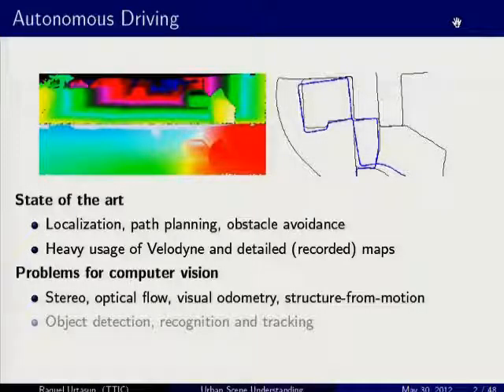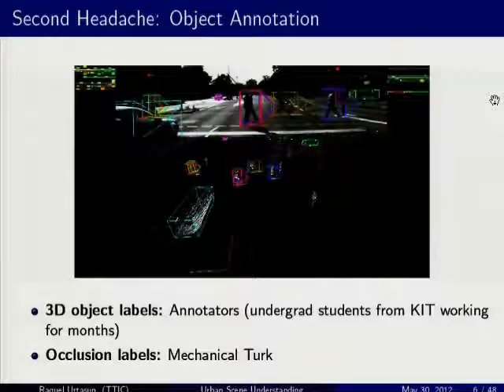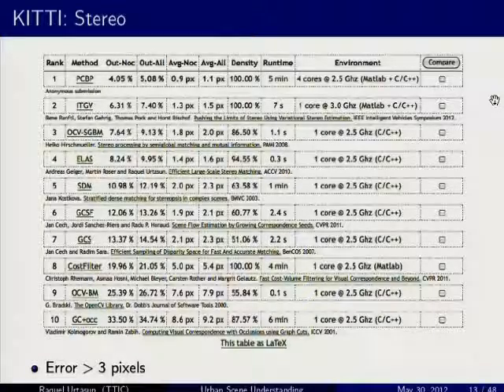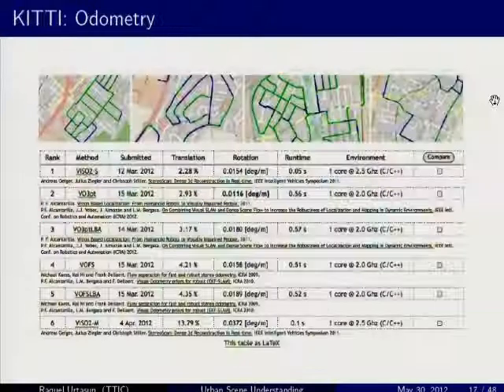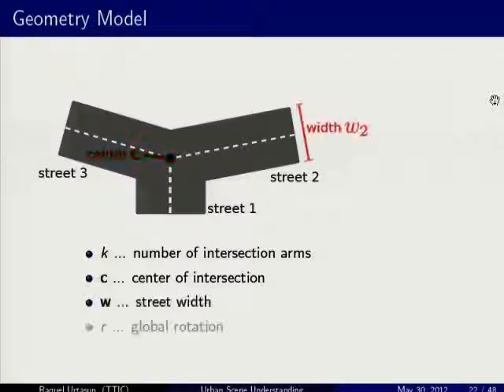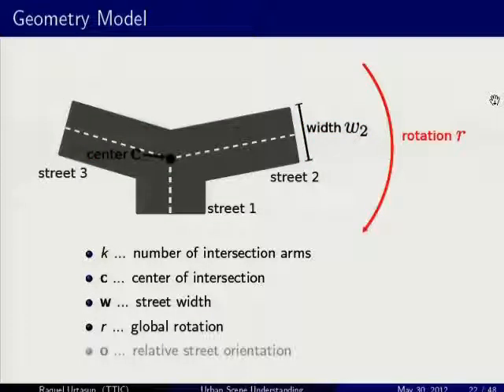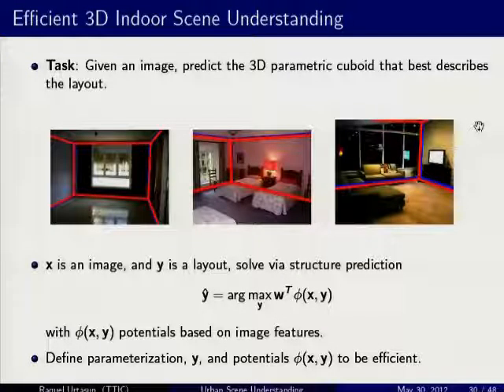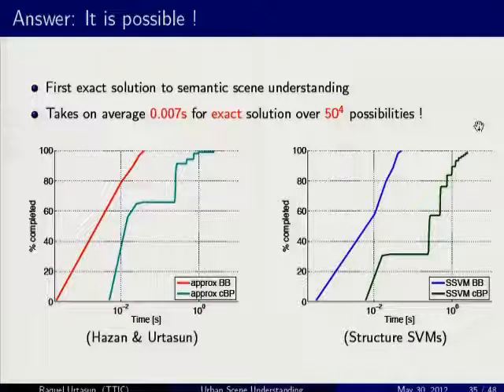Intersection Workshop - Are we ready for autonomous driving?